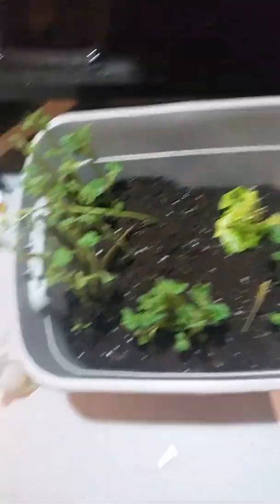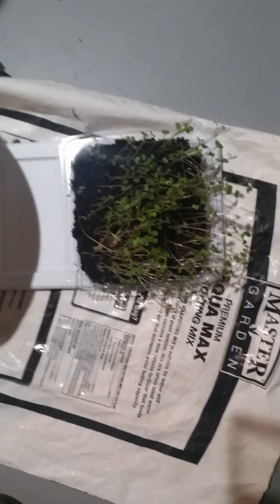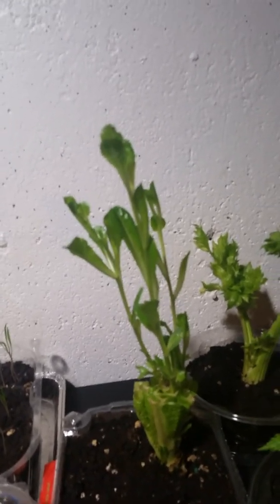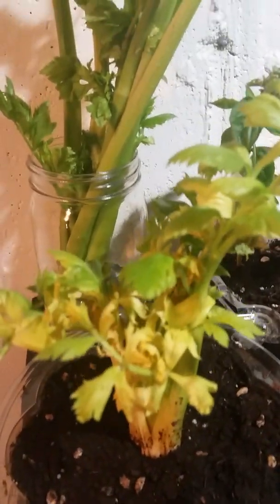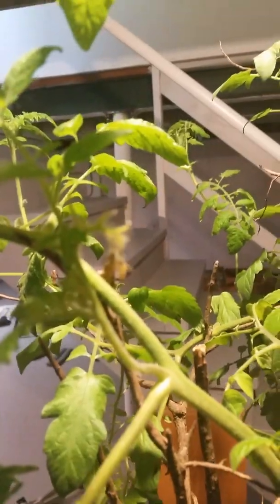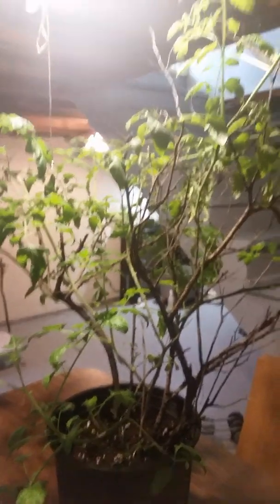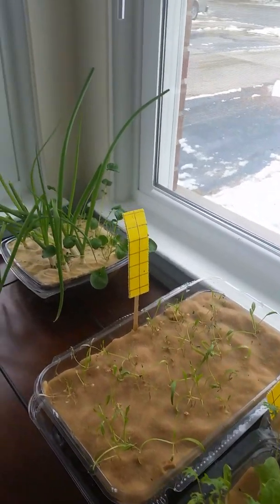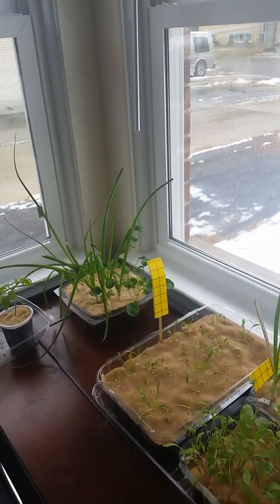Fungus Gnats -- and how to kill them!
Invasion of the root munchers! And a cheap, easy, nontoxic solution